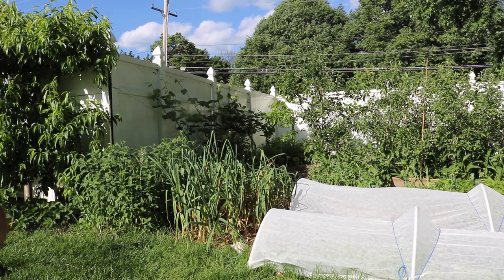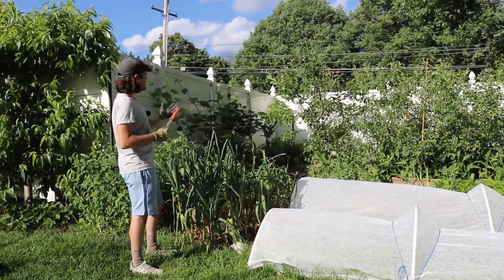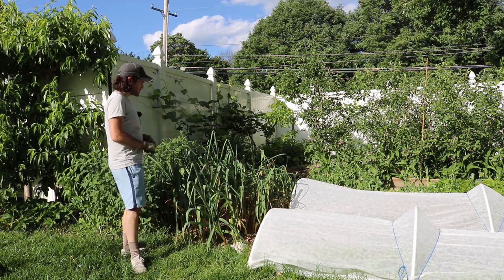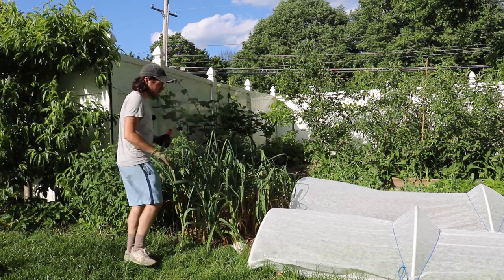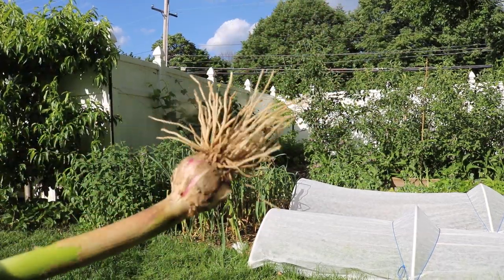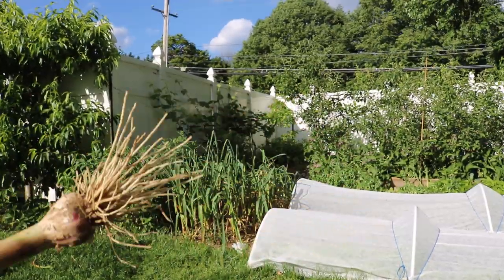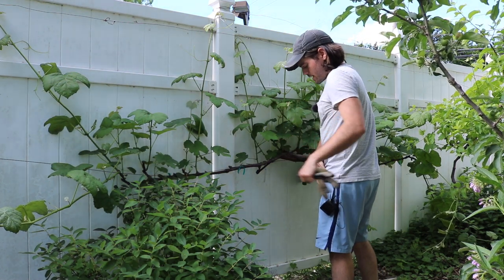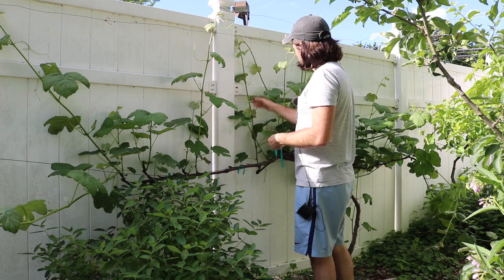My Garlic Harvest, Grape Vine Training and Chop & Dropping Comfrey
I cover a lot of topics in today's video. A little on harvesting garlic including timing and curing, training grape vines to the top wire, thinning out clusters, leaves and shoots and finally chop and dropping comfrey to feed the dwarf apple trees and to increase air flow.